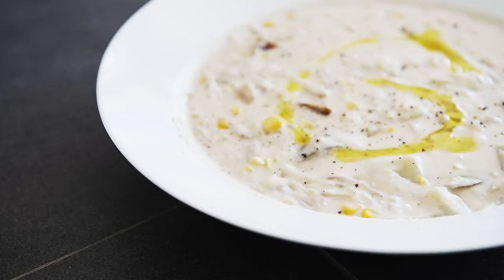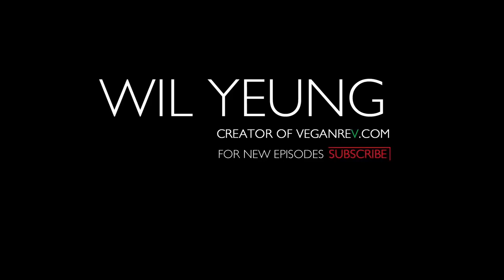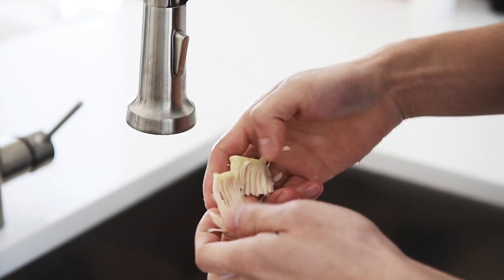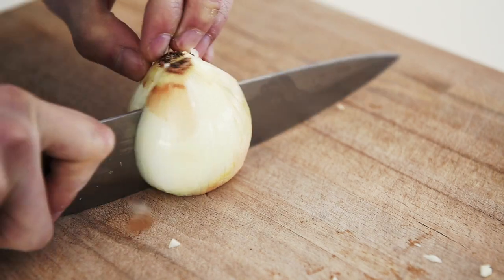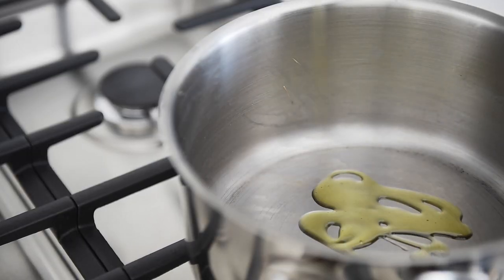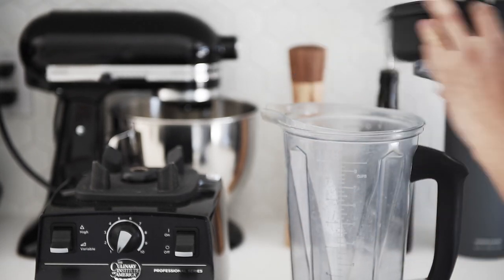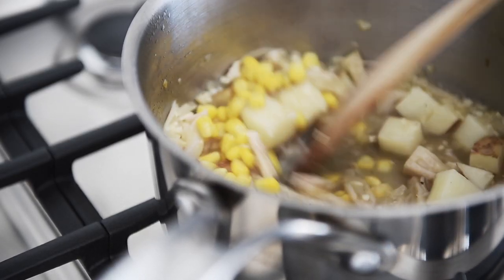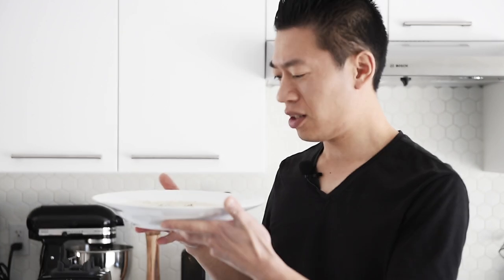How to make vegan Crab Chowder | CLASSIC CLAM SOUP RECIPE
LAY HO MA everyone!  This is a childhood classic for sure!  I definitely grew up on this soup of the canned variety.  Join me in this episode as I teach you how to make vegan clam / crab chowder!  It is absolutely delicious with the jackfruit, potato, and corn omg!  Okay, let's begin!

Ingredients:
3 1/2 cups water
1/2 cup jackfruit
5g kombu
2 pieces garlic
1/2 onion
1 medium potato
1/4 cup corn
1/2 cup cashews
Olive oil
Salt

Directions:
1. Bring 3 cups of water to boil
2. Squeeze out the excess liquid from the jackfruit
3. Add the jackfruit and kombu to the water.  Add a pinch of salt
4. When the water comes to a boil, turn the heat down to medium and cook for 5min
5. Set aside the kombu, jackfruit, and water
6. Chop your garlic, onion, and potato.  Rinse and drain the potato cubes to wash off the excess starch
7. Place the pan back on the heat and add olive oil
8. Sauté the garlic, onion, and potato with a pinch of salt for 3-5min
9. Remove the kombu from the jackfruit, and pour the jackfruit and water into the pan
10. Let the potatoes cook for 5-10min covered
11. In a blender, add the cashews, pinch of salt, a drizzle of olive oil, and 1/2 cup of water
12. Blend on high
13. Add the corn in to the soup
14. Add the cashew cream into the soup
15. Stir gently to combine
16. Plate, and finish with fresh cracked pepper and a drizzle of olive oil